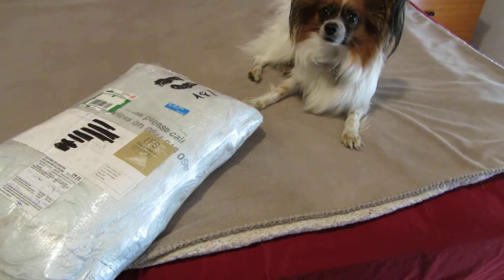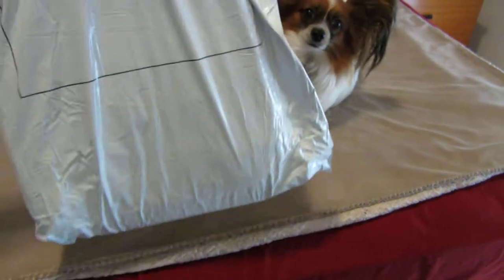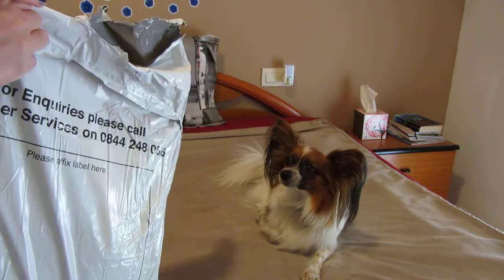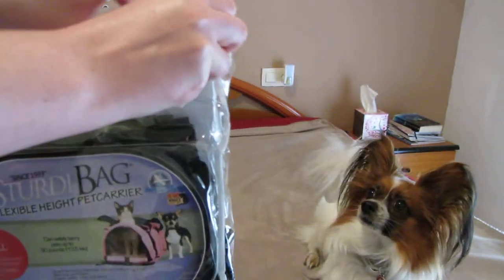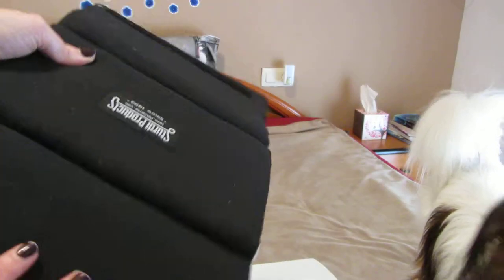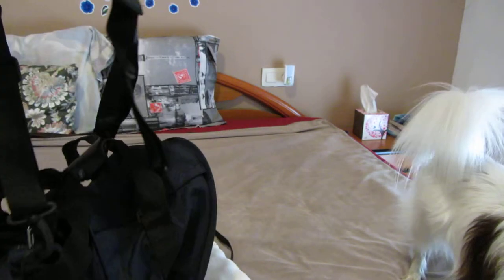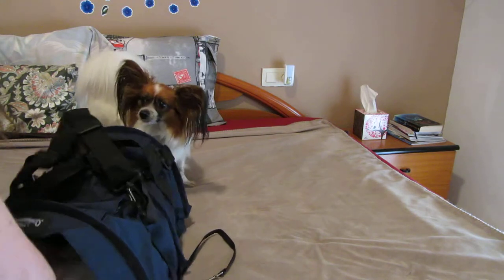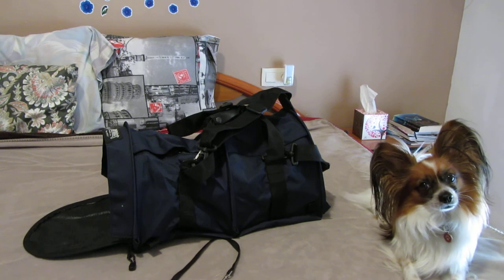Sturdibag (small) Unpackaging and first impressions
Thought I'd make this video cause when I was looking for a good bag to take on the airplane cabin I couldn't find much, I mean for EUROPE, specifically for VUELING airline.

This is the SMALL STURDIBAG that I got for my normal sized papillon. My dog weighs 3,5 kgs, the bag weighs about 1,5 so that will be well within the 8 kg limit. Vueling says that they allow dogs in cabin but the carrier has to be no bigger than 50x40x20, 20 cms in height!
The sturdibag is a couple cms higher (25,4) but it is special cause it is flexible so you can make it fit under the seat. My boss used this bag before on the flight and had no problems...